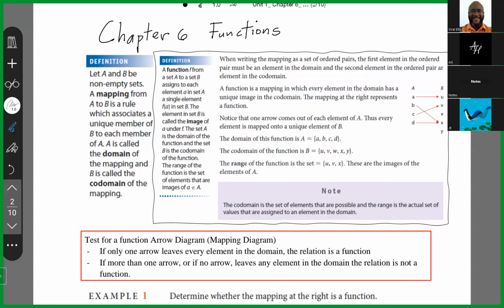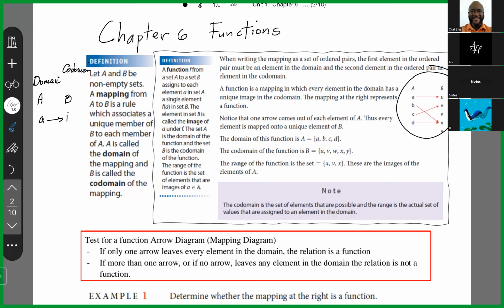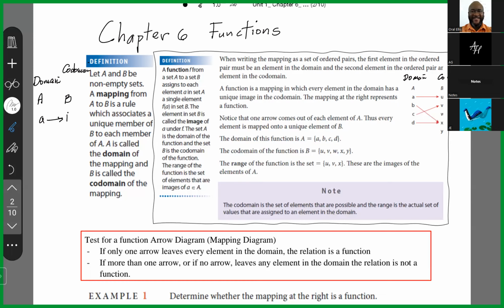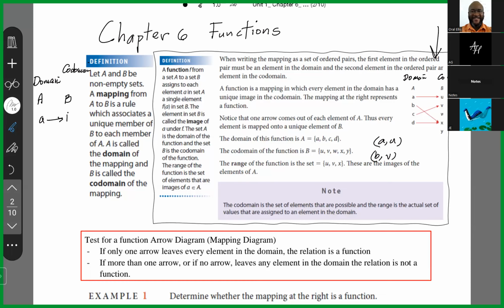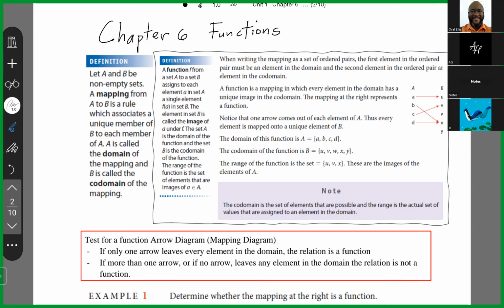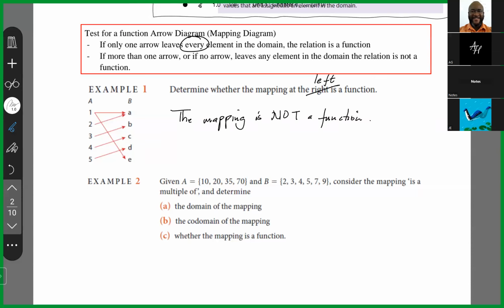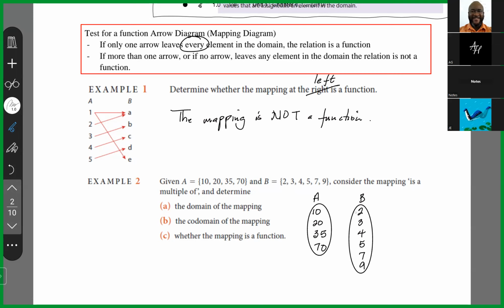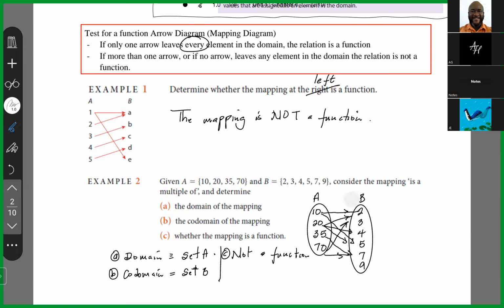U1 Chapter 6 Example 1 - 2